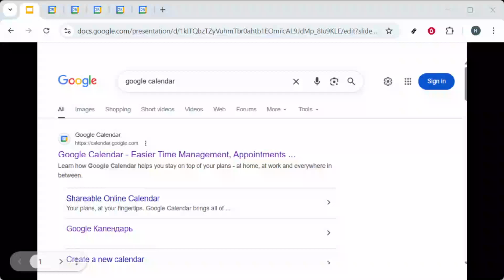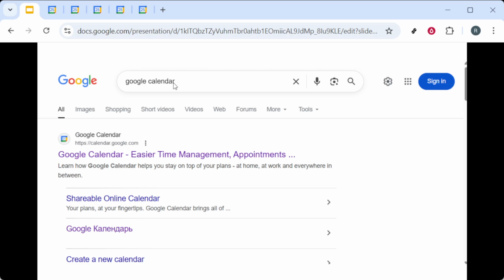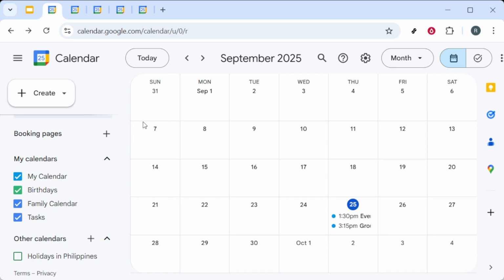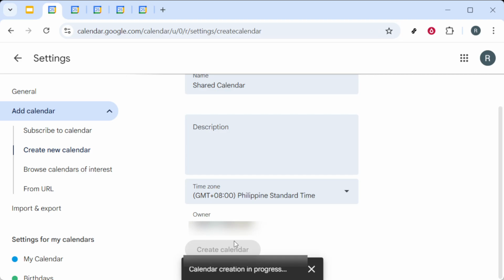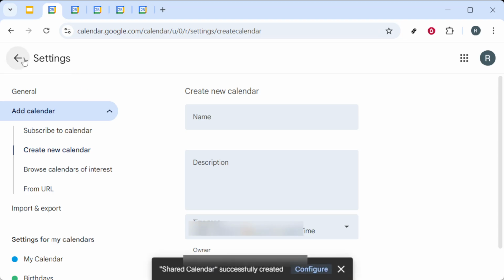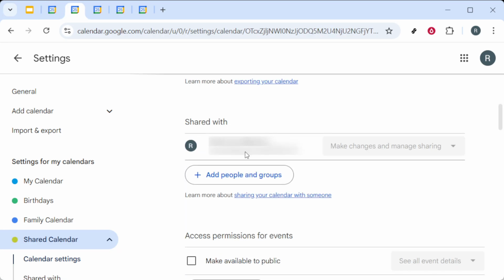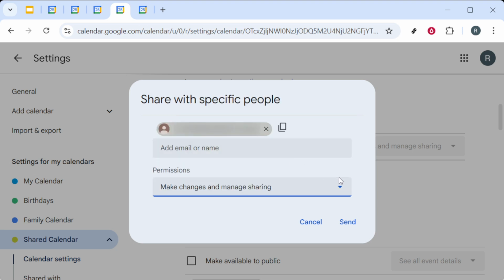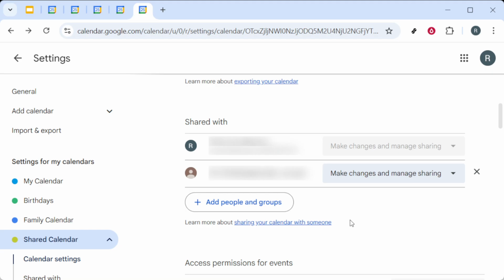How To Create A Shared Google Calendar With Others (Beginner's Guide)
🤝 Want to collaborate and stay in sync with your team, friends, or family? In this tutorial, you’ll learn how to create a shared Google Calendar with others so everyone stays updated on events, meetings, and schedules.
✅ Whether you’re organizing group projects, planning events, or managing household tasks, this step-by-step guide will show you how to set up, share, and manage a Google Calendar with ease.
✨ In this video, you’ll discover:
How to create a new shared calendar in Google Calendar

Different ways to share it with others (view, edit, or manage access)

Pro tips to keep your shared calendar organized and effective

📌 Perfect for teams, families, and friends who want better collaboration and time management.